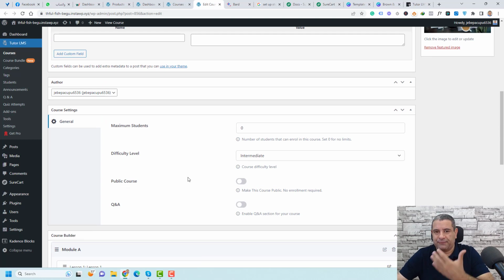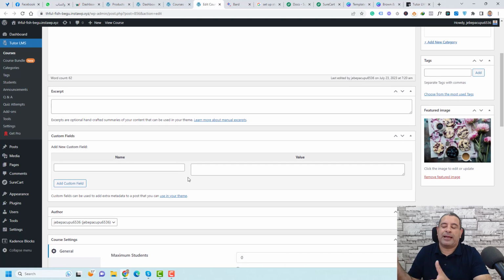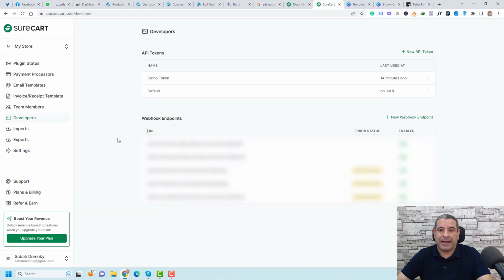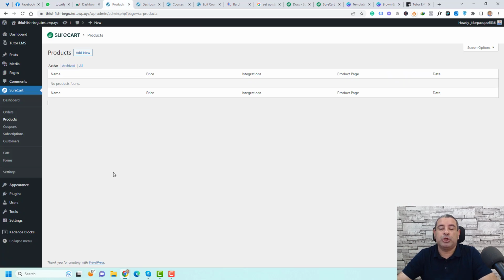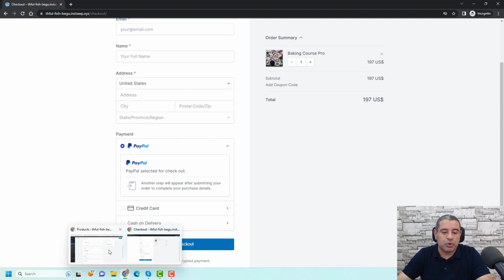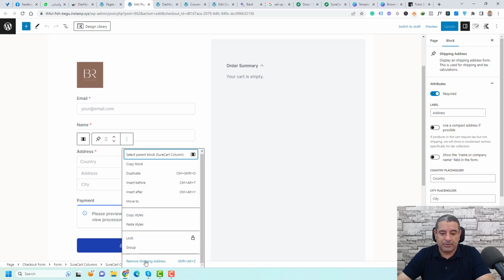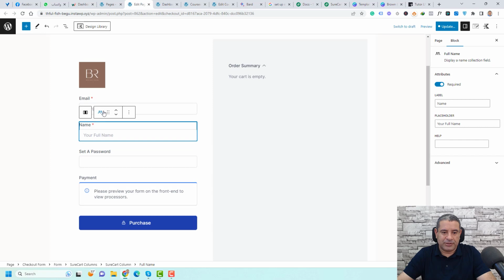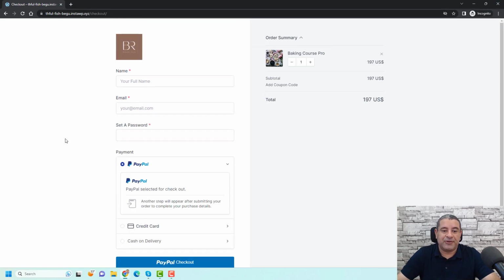How to Use SureCart to Sell Tutor LMS Courses - Tutor LMS Tutorial - SureCart Tutor LMS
In this video, you will learn How to sell access to your Tutor LMS courses using the SureCart plugin.

At first, I'll create a new course called "Bacon Course" and set it as free.

Then I will show you how to connect SureCart with Tutor LMS and create a new product for the course.
((The product is priced at $197 and includes an integration with Tutor LMS so that buyers will have access to the course.))

I customize the checkout page to remove the address field and add a password field. Finally, I'll show you how the checkout page looks after the changes have been made.

***The key points that the video covered:-
- How to create a new course with Tutor LMS
- How to connect SureCart with Tutor LMS
- How to create a new product in SureCart
- How to integrate a SureCart product with a Tutor LMS course
- How to customize the checkout page in SureCart

- How to customize the blog articles with Kadence - The Kadence Theme Customization